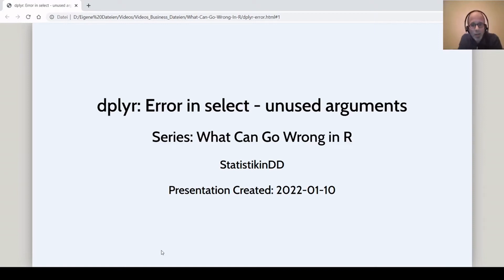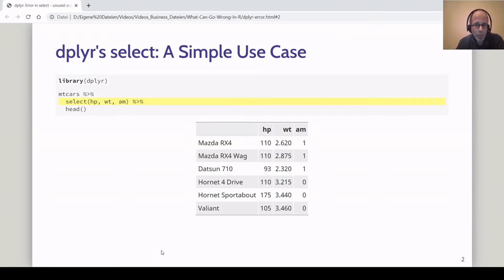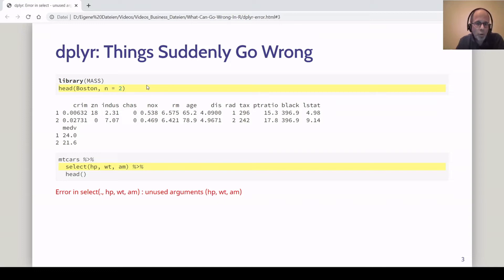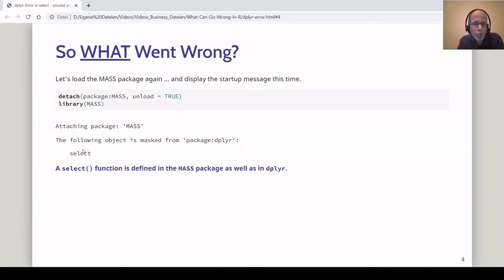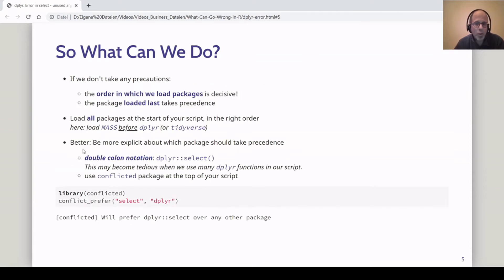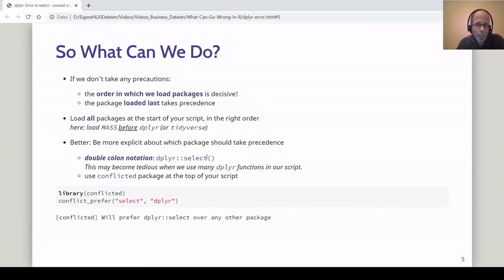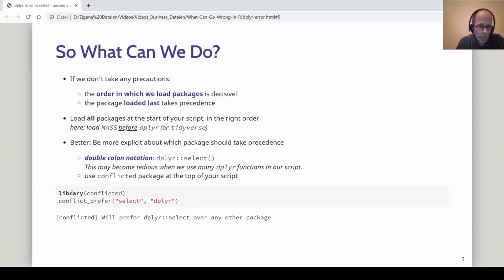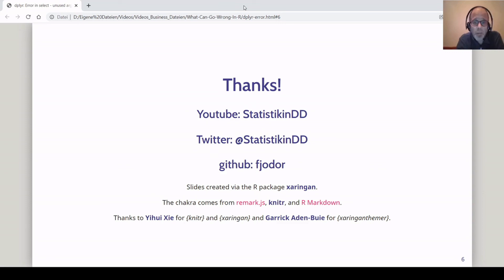R Programming / dplyr: Error in select (...): unused arguments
This is the first video in a new series called "What Can Go Wrong in R".

When using dplyr's select function, you may run into the following error message:

Error in select (names of columns / variables): unused arguments (names of columns / variables)

What makes this error potentially disturbing is that the exact same code may behave differently in different situations. We look into when the code works and when it doesn't, and several strategies how to solve / avoid this problem.